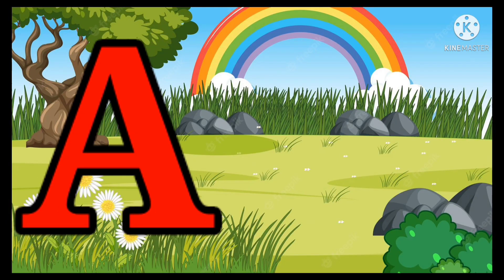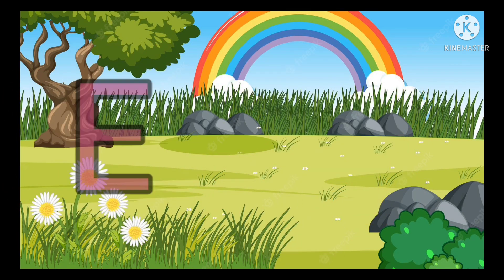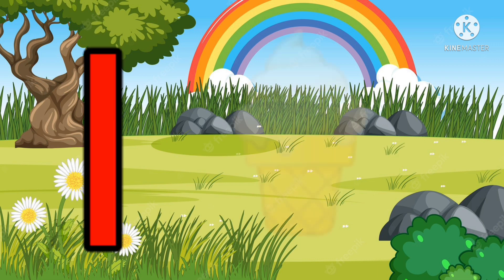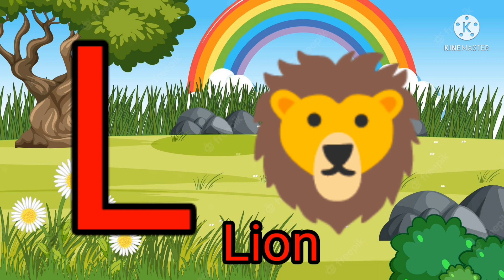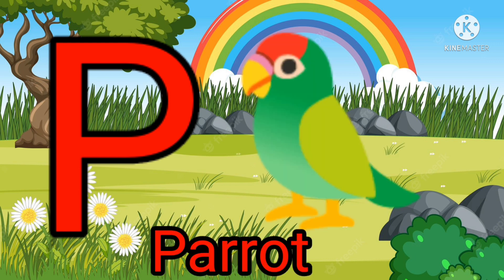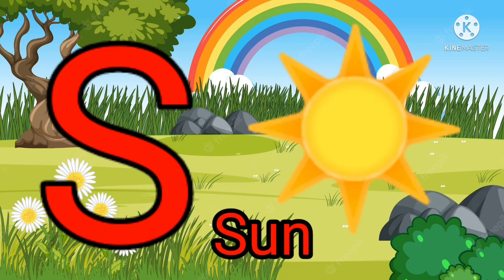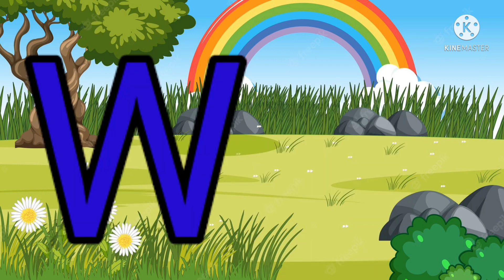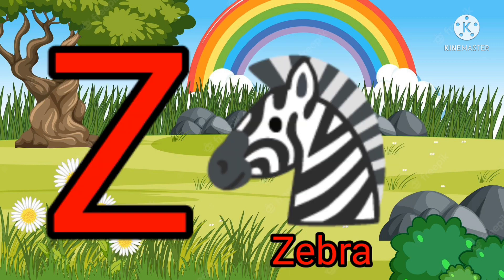ABCD a to z alphabets l a for Apple 🍎 b for ball l A se anar AA se aam l phonic song l phonic sound.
l a for Apple 🍎 b for ball l A se anar AA se aam l phonic song l phonic sound.

ABCD a to z alphabets l a for Apple 🍏🍎 b for ball l A se anar AA se aam..

a for apple,a for apple b for ball,hindi alphabet,abcd,hindi varnamala,अ से अनार, आ से आम